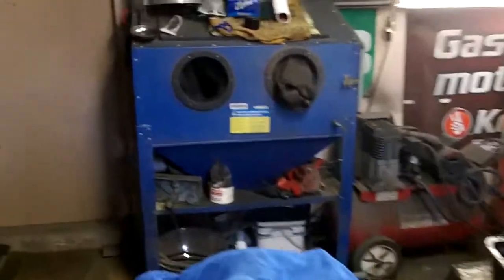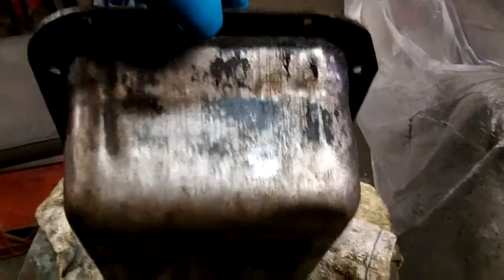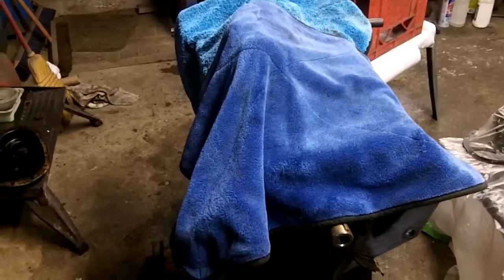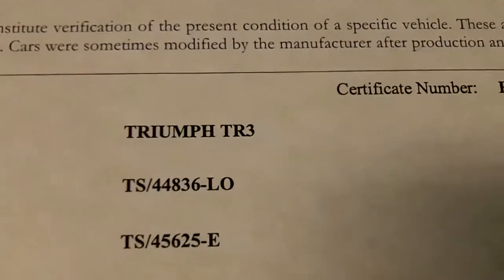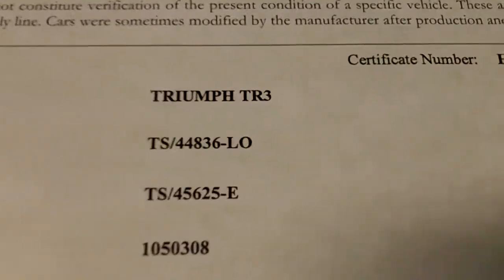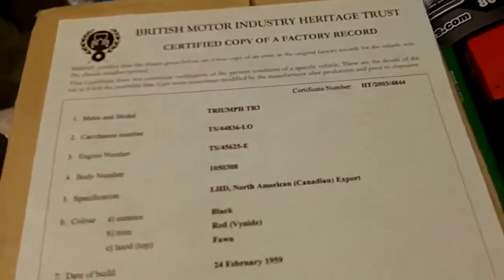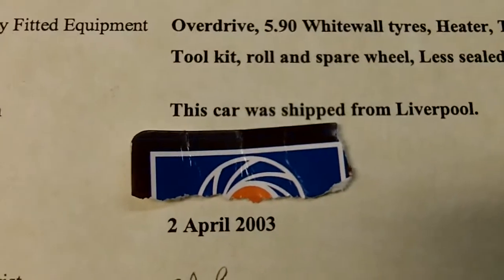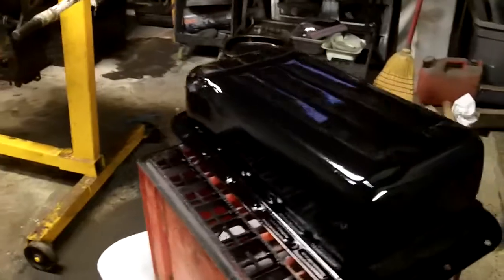1959 Triumph TR3A Restoration, Power Hour (and a little bit)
Oil Pan Done, Timing Cover Next.